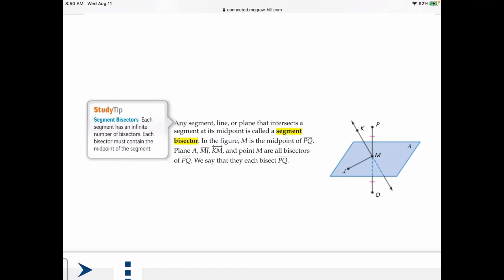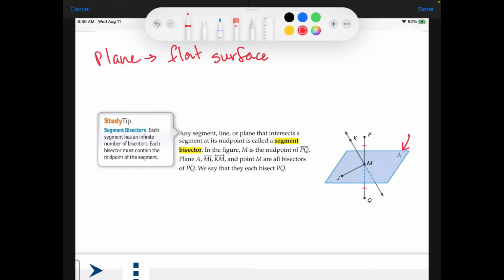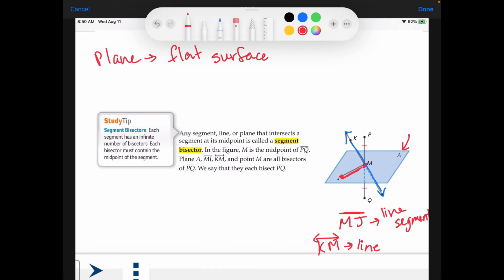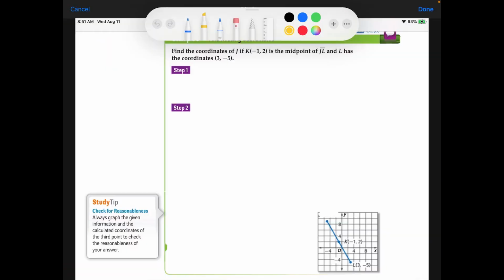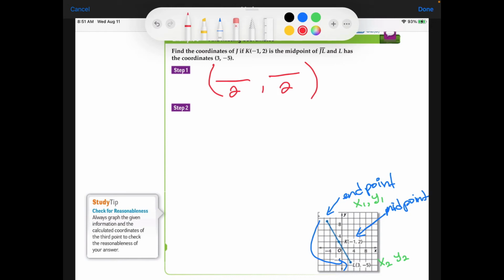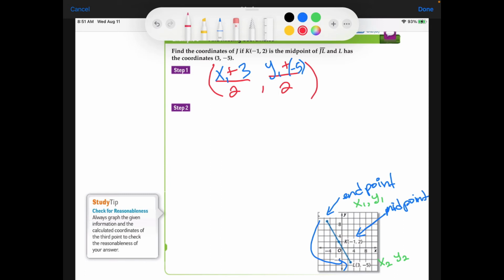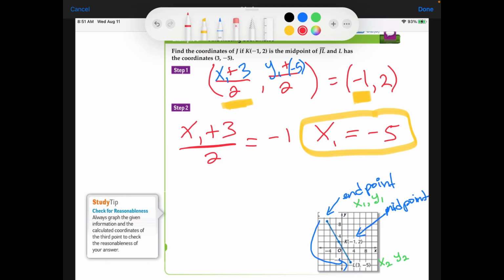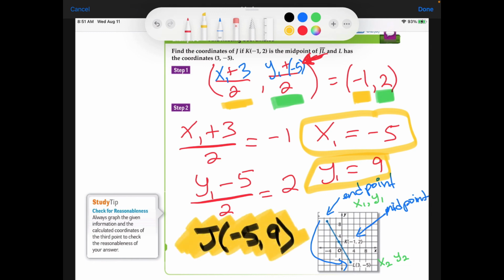Finding Missing Coordinates